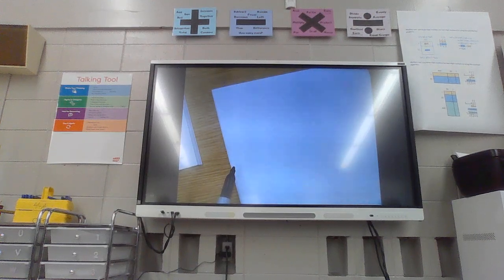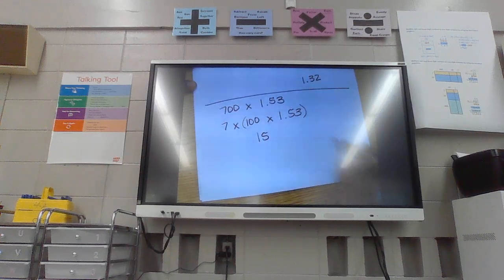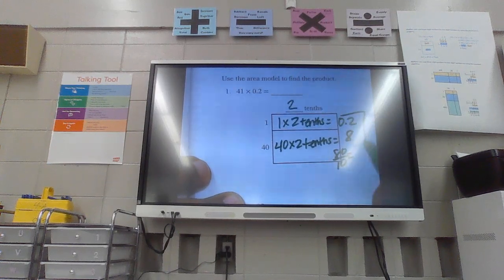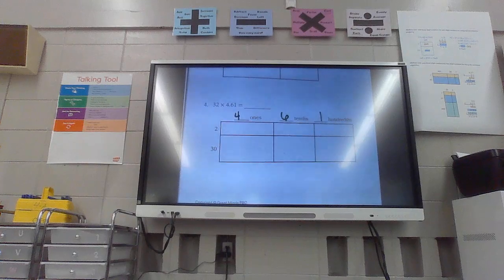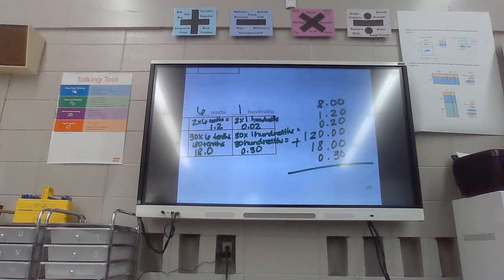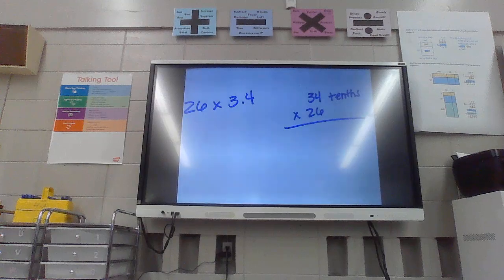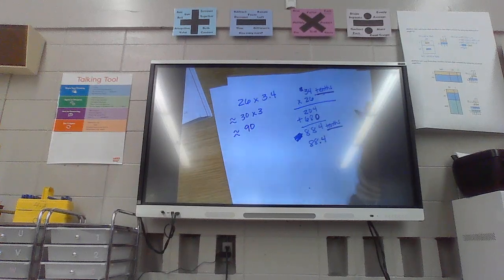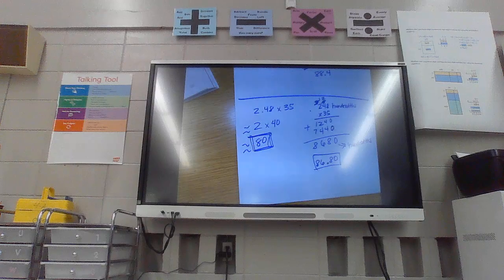G5 M4 L16-17